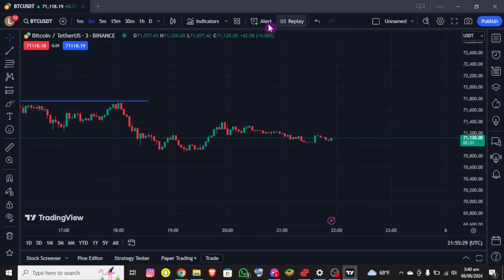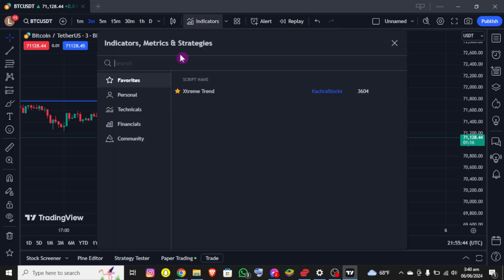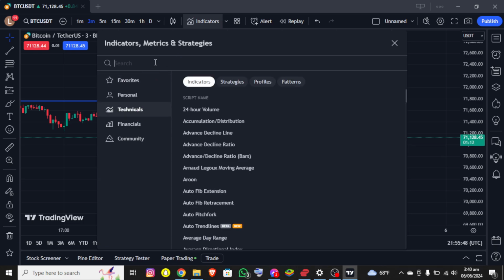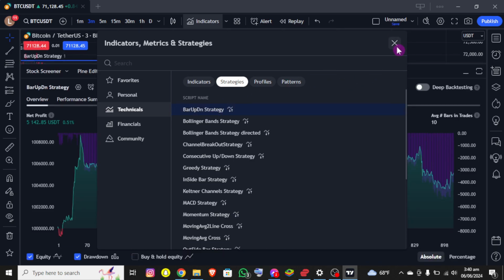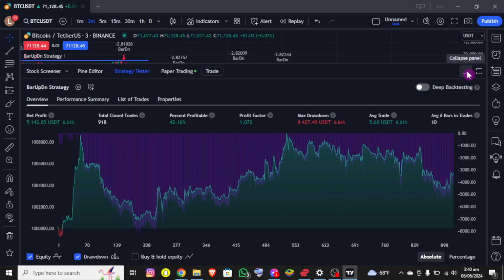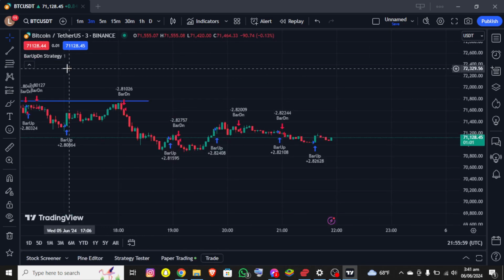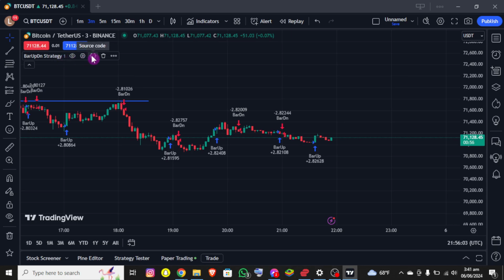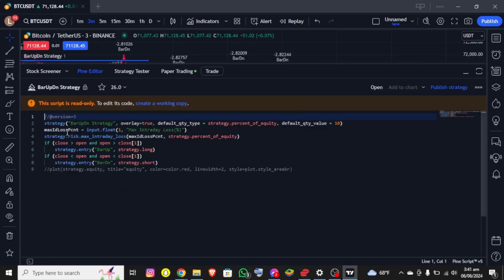How to Copy Code on Trading View (2024) | Trading View Tutorial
Learn how to copy code in Trading View for custom scripts and indicators. This guide will show you the instructions to duplicate and use existing code for your trading strategies.